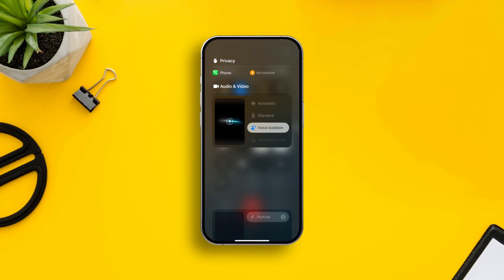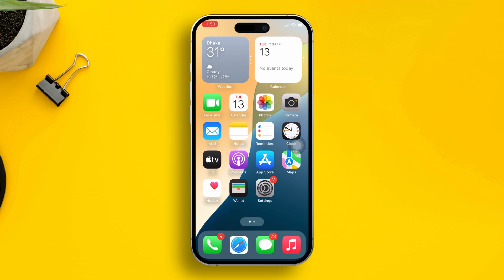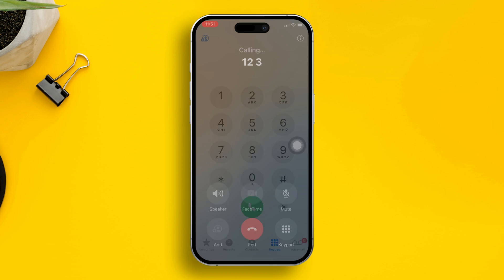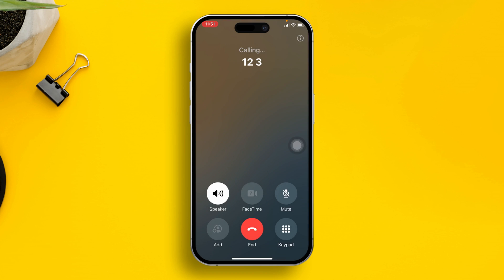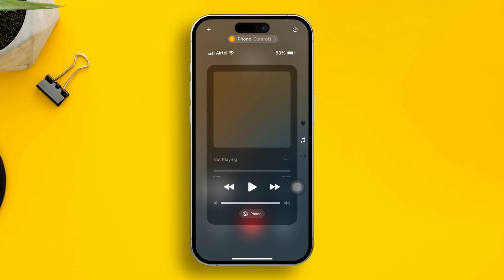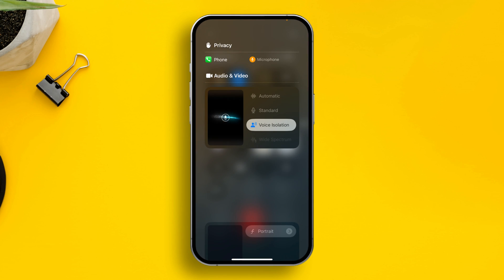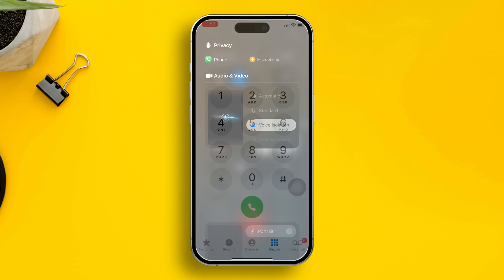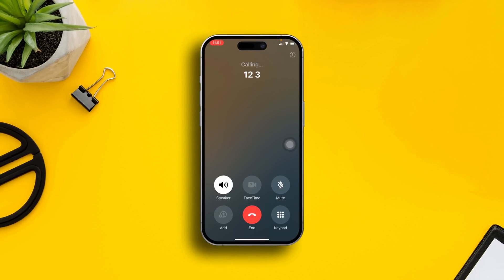How to Turn On Voice Isolation for iPhone Phone Calls After iOS 18 Update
Do you want to enable voice isolation for calls on your iPhone after iOS 18 update? Well, look no further! In this video, I've shared how you can change voice isolation settings on your iPhone. You knowurning on Voice Isolation for iPhone phone calls improves call quality by reducing your background noise. This feature is especially beneficial in noisy environments, such as public transportation or crowded places. By isolating your voice, your receiver can hear you clearly without any kind of noise.

So, no more delay watch this video to activate voice isolation on iPhone after the iOS 18 update right now. See you at the next one till then stay safe and healthy!